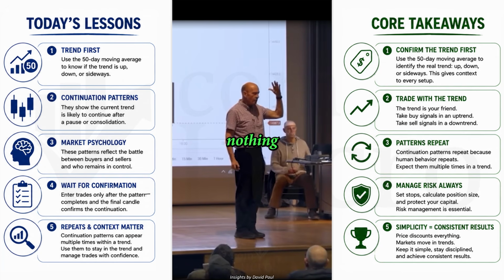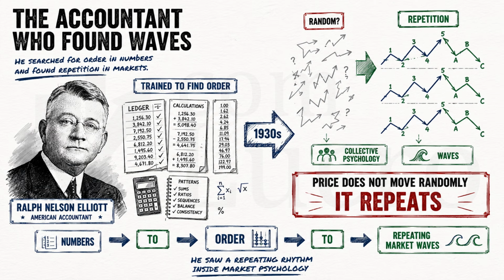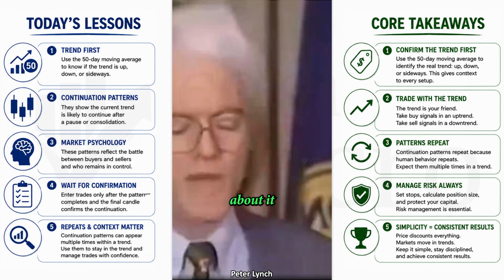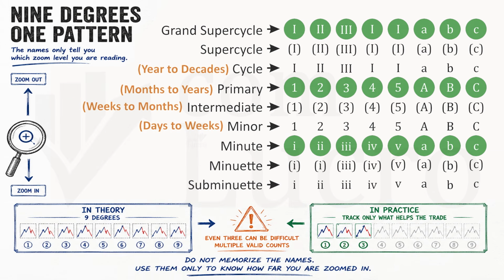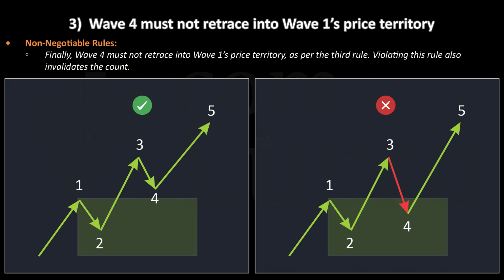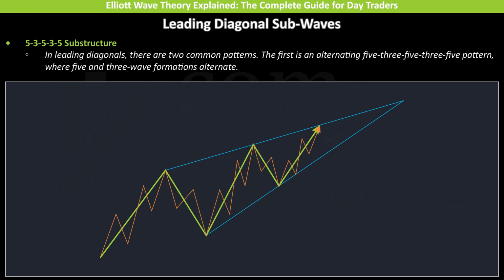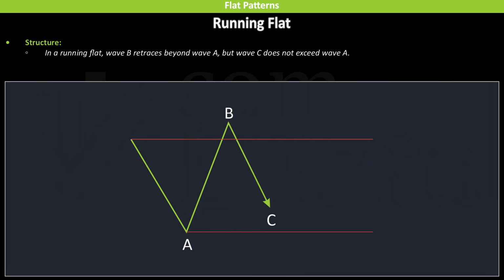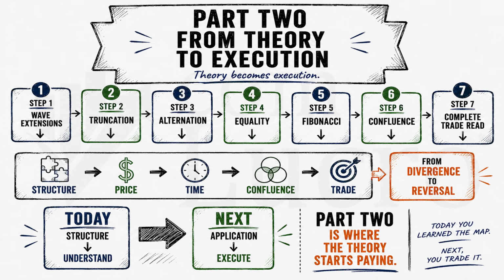Elliott Wave Theory for Day Trading: Motive and Corrective Waves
Elliott Wave Theory becomes useful when it answers one practical question: where is price inside the market cycle?

In this complete guide for day traders, we break down the five-wave motive structure, the three-wave corrective phase, wave degrees, impulse waves, diagonals, zigzags, flats, triangles and complex corrections. More importantly, you will learn the three rules that determine whether an Elliott Wave count is valid or must be discarded.

The goal is not to force a label onto every market movement. It is to recognize when price may be beginning a new impulse, completing a correction or approaching the end of a larger cycle. Elliott Wave analysis can then help traders improve timing, define invalidation levels and understand what market structure makes more likely next.

This is Part 1 of our Elliott Wave series. Part 2 will explore Fibonacci projections, wave extensions, truncation, alternation, equality, price targets, time relationships and a complete trading example.

Become a member of the ComLucro Trader Community for exclusive lessons, early access and additional tools designed to help you build clarity, discipline and consistency.

⏱️ Chapters
00:00 - Introduction to Elliott Wave Theory
01:21 - Lesson Roadmap and Series Overview
03:15 - Who Was Ralph Nelson Elliott
05:05 - Peter Lynch on Market Declines
07:50 - The Five-Wave, Three-Wave Structure
09:45 - Wave Degrees and Fractal Scaling
11:04 - Elliott's Three Core Rules
14:36 - Motive Waves: Impulse and Diagonal
17:26 - Corrective Wave Types Explained
21:30 - Recap and What's Next